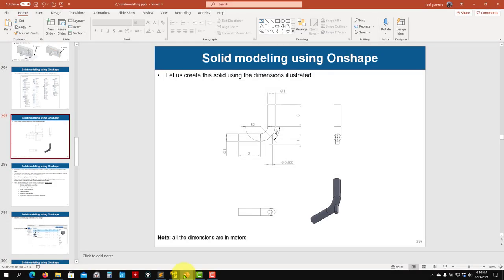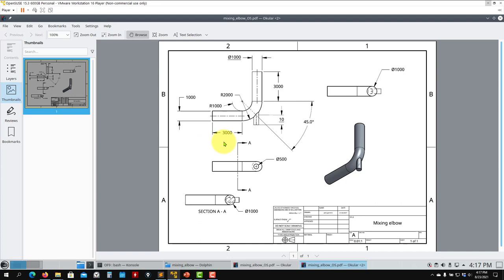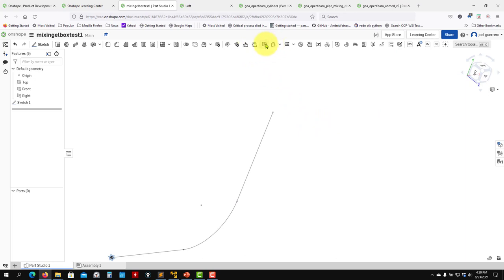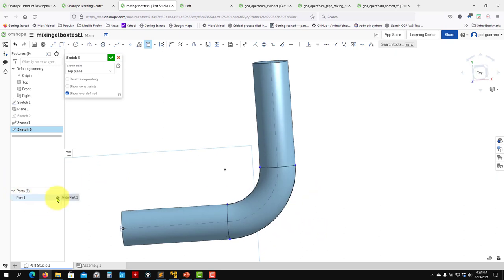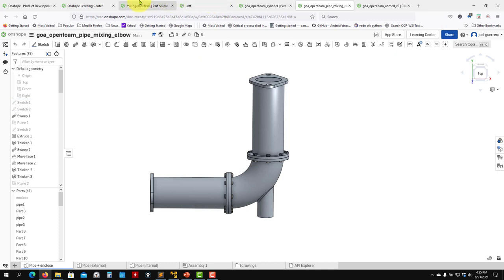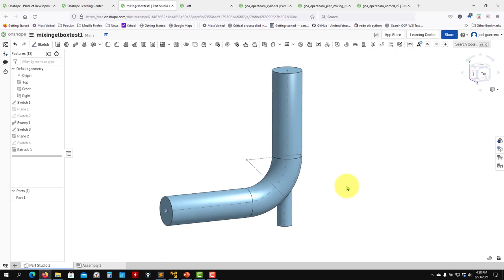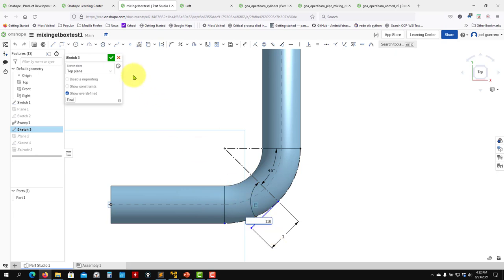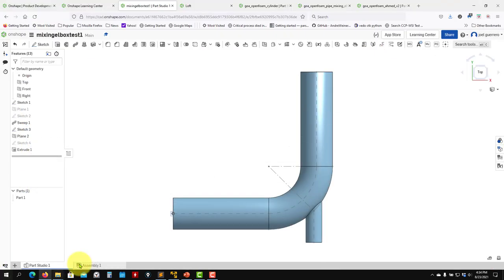2.3 Module 2 | Solid modeling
2.3 Module 2 - Solid modeling

Introduction to Onshape
Sketching in Onshape
Parametric modeling in Onshape
The mixing elbow geometry